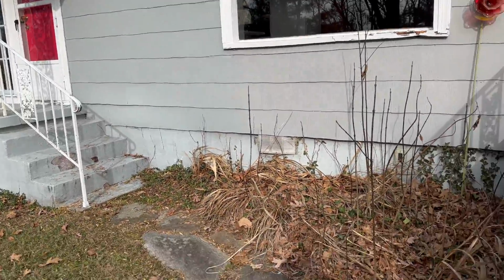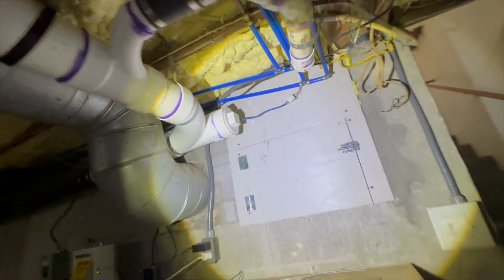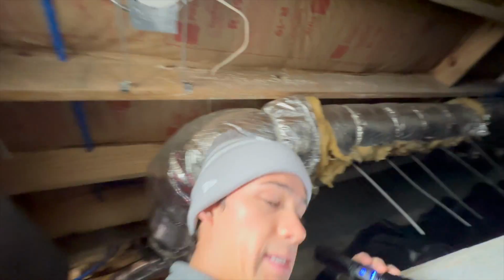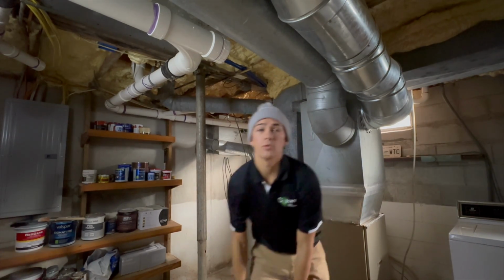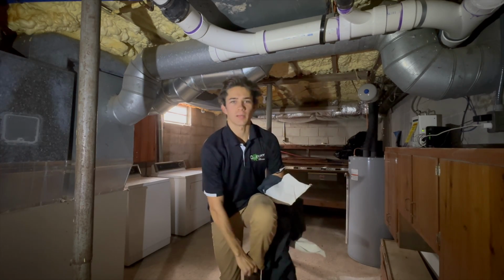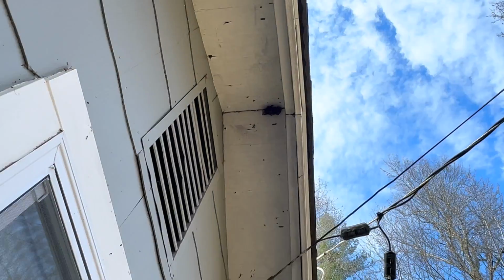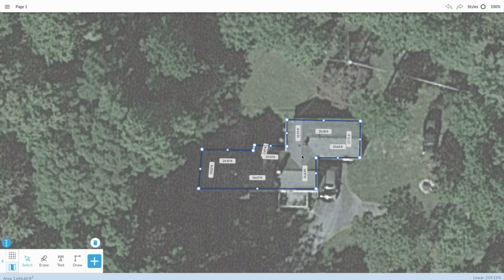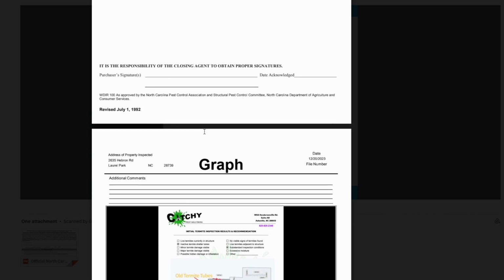Finding Termites in a 90 Year Old House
Multiple additions and foundation types made completing this North Carolina Wood Destroying Insect Report much more difficult than a normal inspection. Thankfully for the seller there was only minor signs of termites found.

ALL the EXACT products I use for 🪳pest control, 🎥 content creation, and 🕺personal.

(If you buy any products through these links I get a small percentage of the sale ☺️)

My Pest Control Company Catchy Pest Solutions Servicing Asheville, NC.

0:00 - North Carolina Vs Kentucky
2:18 - Realizing the Crawlspace is Small
3:44 - Finding Drain Flies in the Bathroom
4:54 - The Spooky Cellar/Basement Moisture
8:26 - Getting Ready to Crawl
11:00 - Exterior Inspection/Graph
15:15 - Creating the Report and Emailing Customer

This house is under contract and the buyers called my pest control company to complete the official Wood Destroying Insect Report. This home consisted of a basement foundation and a crawlspace foundation. I also preformed a very thorough inspection inside the home. These pest inspections are very important for the integrity of the sale and both the seller and the buyer rely on me to do an accurate inspection.
-Dan